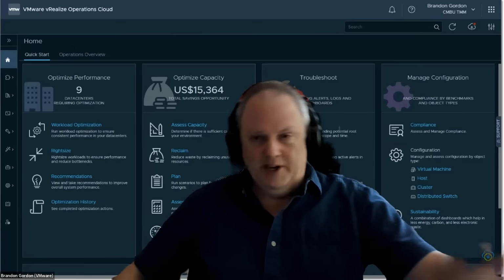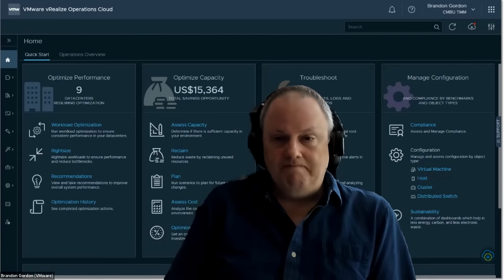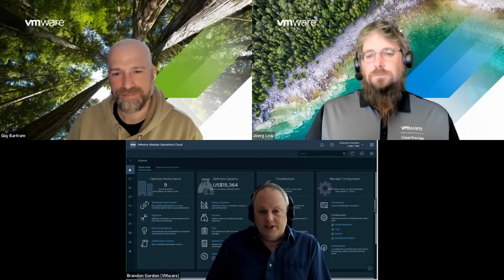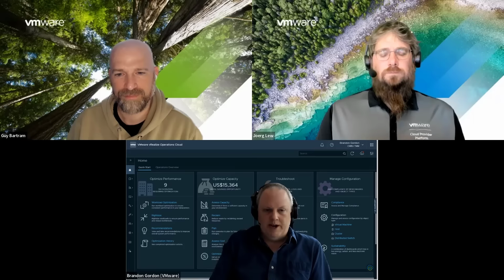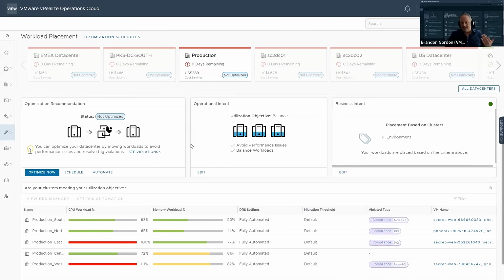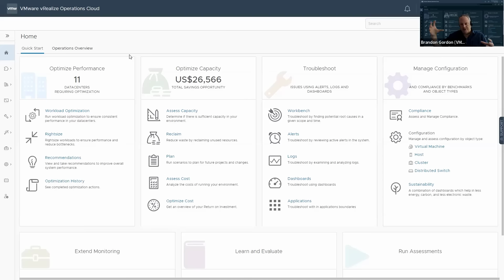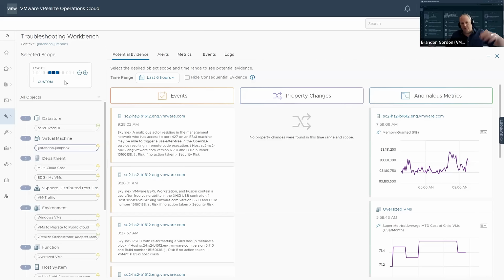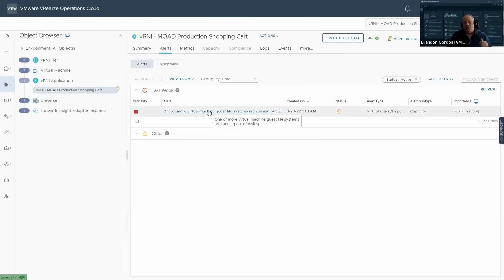Feature Fridays Episode 87 - vRealize Operations Cloud overview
Welcome to Feature Fridays episode 87, in this episode I am joined by Joerg Lew and Brandon Gordon to discuss vRealize Operations Cloud and how Cloud Providers can benefit from the solution. vRealize Operations Cloud is a VMware SaaS version of the on-premises vRealize Operations and is available under the Cloud Provider MSP contract. It provides all the same functionality as the on-premises version, but with very low operational overhead - not more deployment of vRealize Operations, just a simple proxy collector and you have instance access to all of your estates or individual proxy deployment for private clouds.
Watch this video to understand how you can optimize your performance, increase your sustainability and deliver essential value added services to your tenants today.